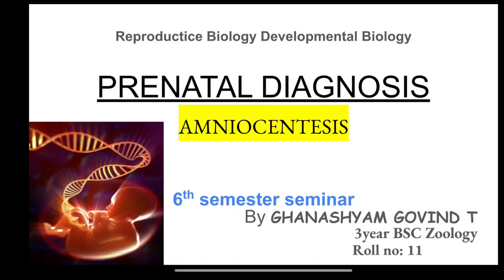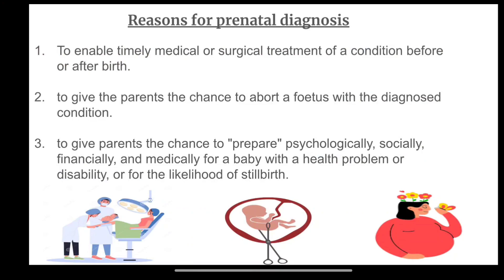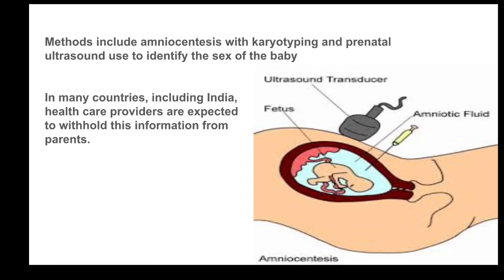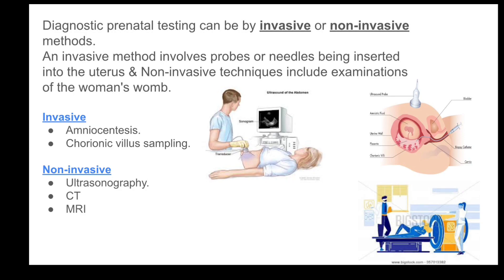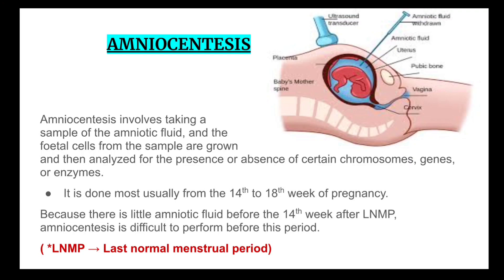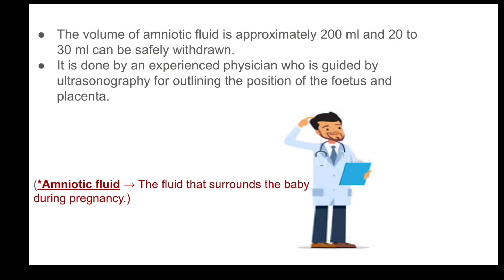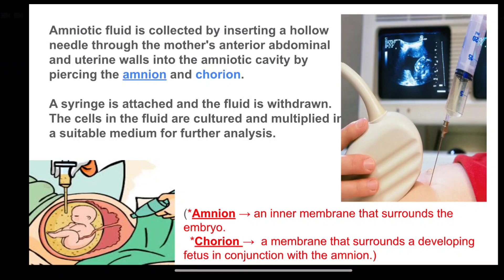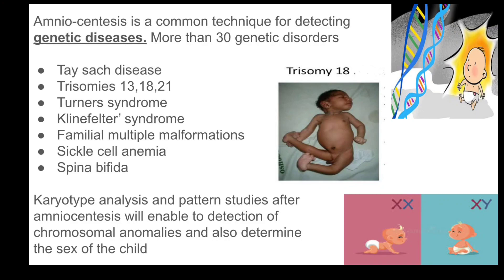Amniocentesis - Ghanasyam Govind